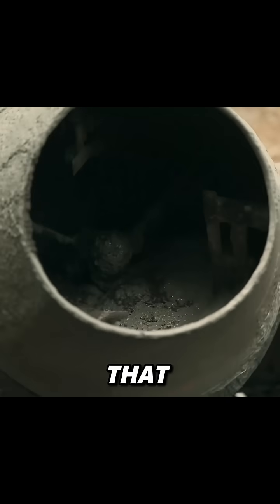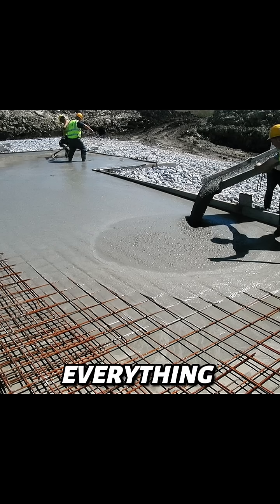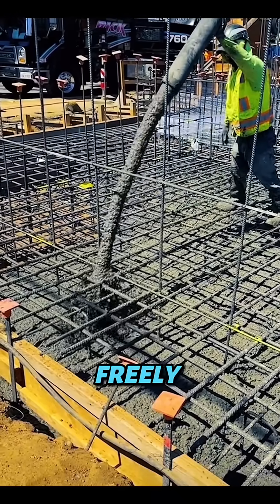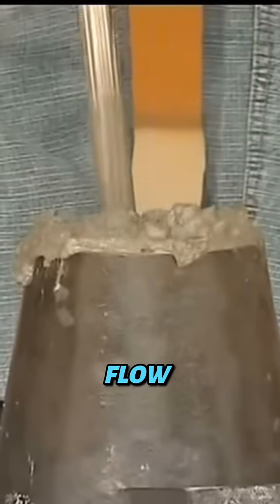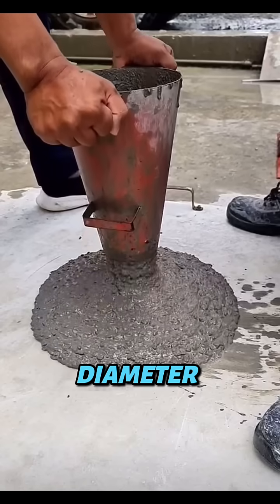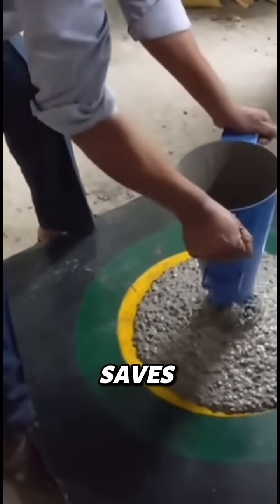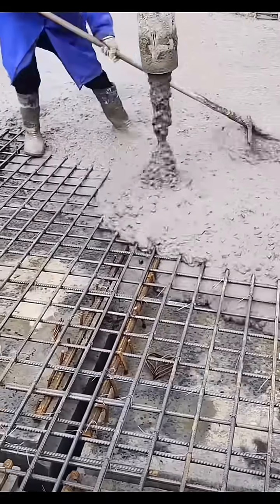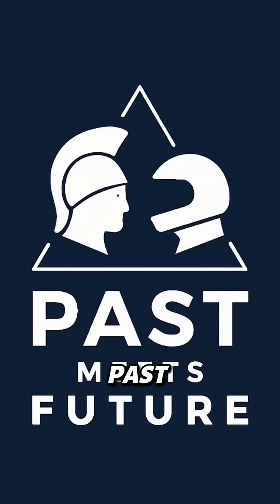Concrete That Spreads by Itself? | Slump Flow Test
Concrete that spreads by itself? 🤯
Welcome to the world of Self-Compacting Concrete (SCC) — a revolutionary material that flows and fills molds without vibration or compaction.
In this video, we show how engineers test it using the Slump Flow Test, where the mix spreads under its own weight like liquid metal. The wider it spreads, the better its flow — usually between 600 to 800 millimeters.
This innovation makes construction faster, quieter, and more precise — a modern engineering breakthrough that’s transforming how we build skyscrapers, tunnels, and bridges.